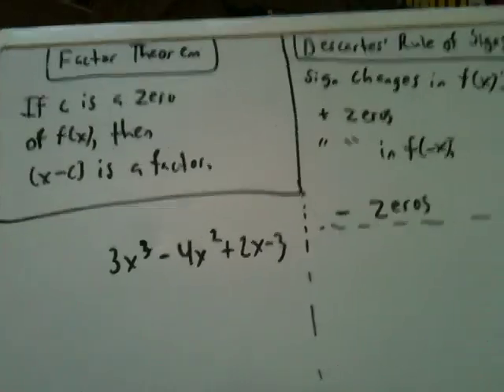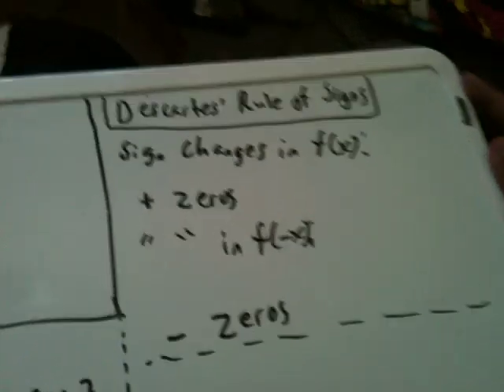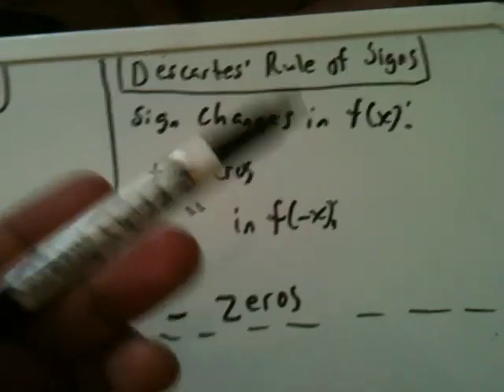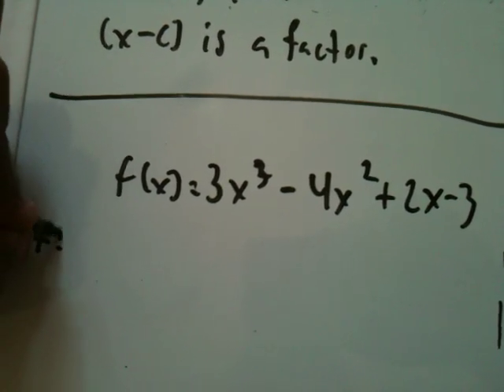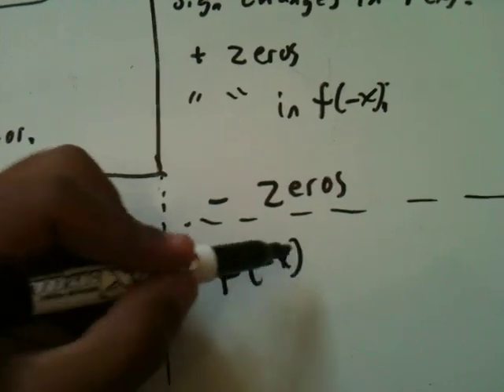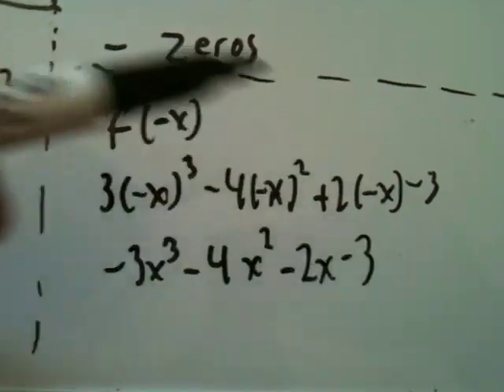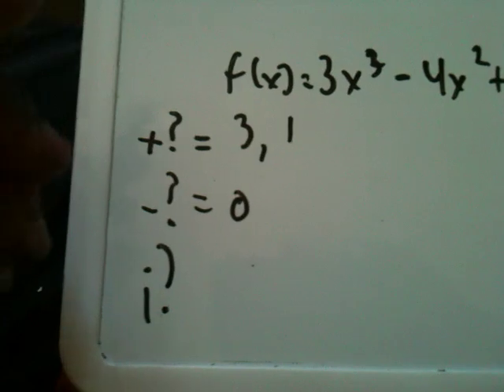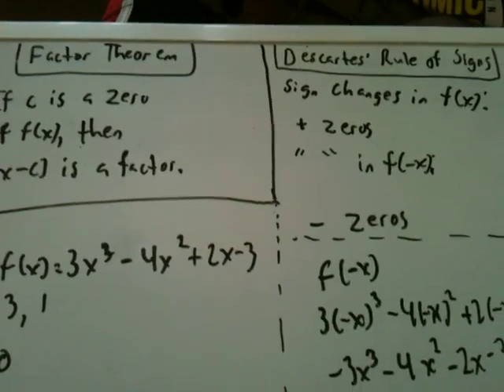Zeroes 0.5 - Factor Theorem and Descartes' Rule of Signs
Explaining The factor theorem and Descartes' Rule of Signs.